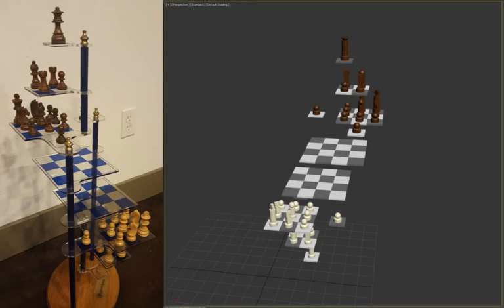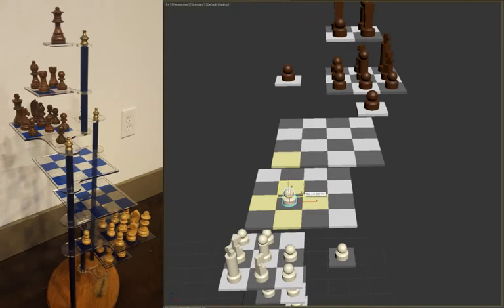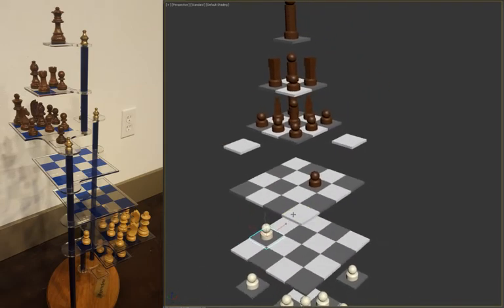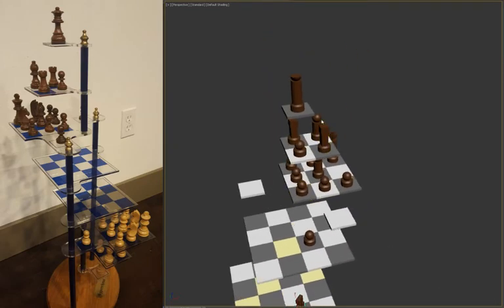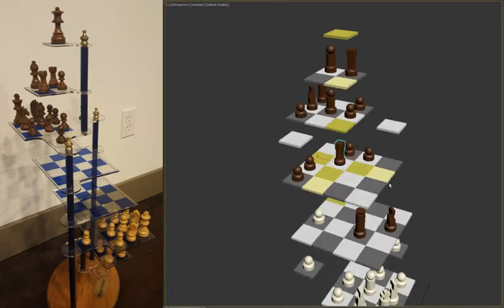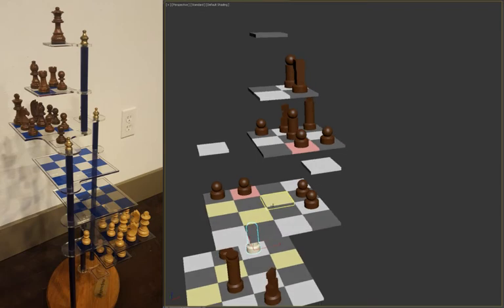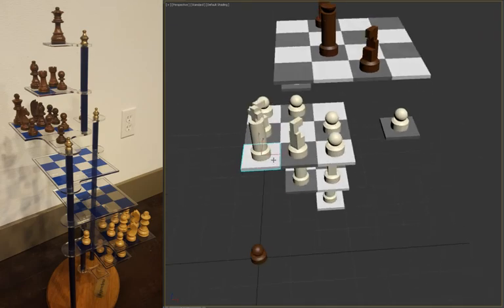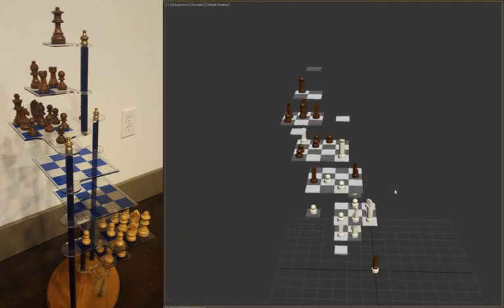Hyper Chess walk-through. 3DS Max plugin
Max Chappell's Hyperchess.